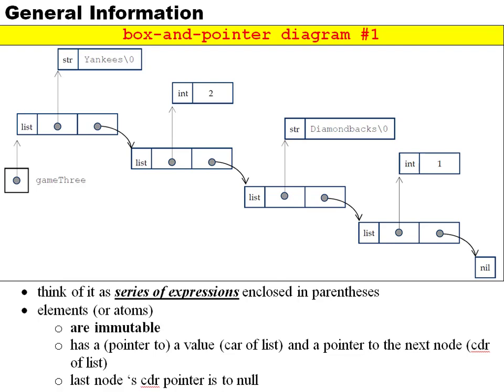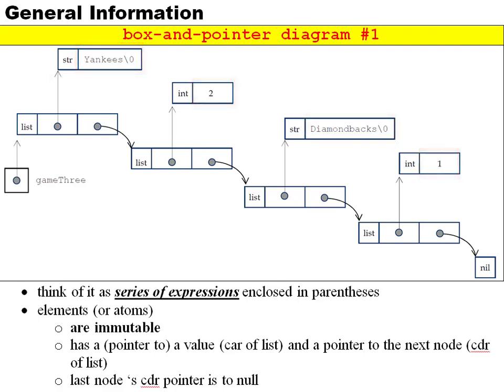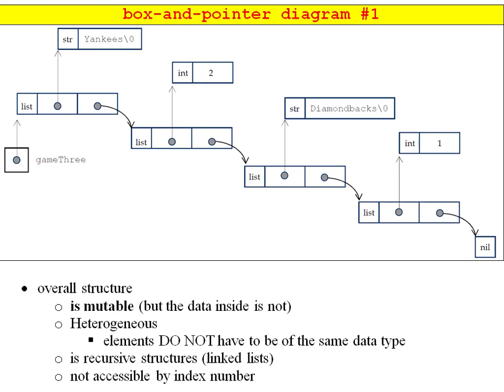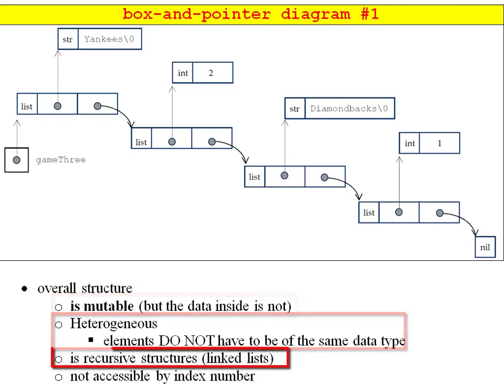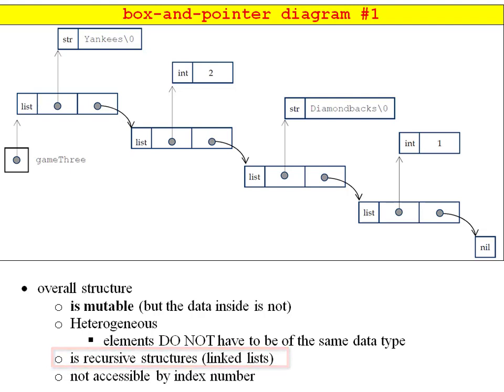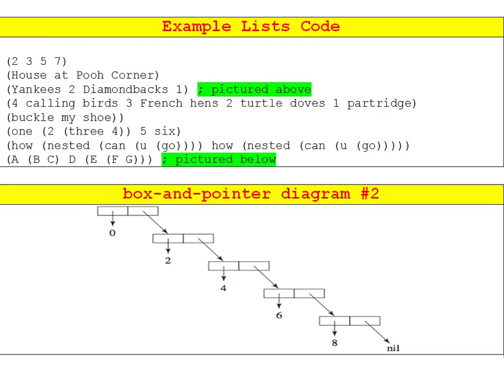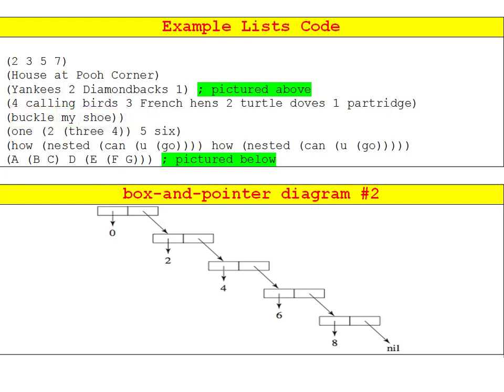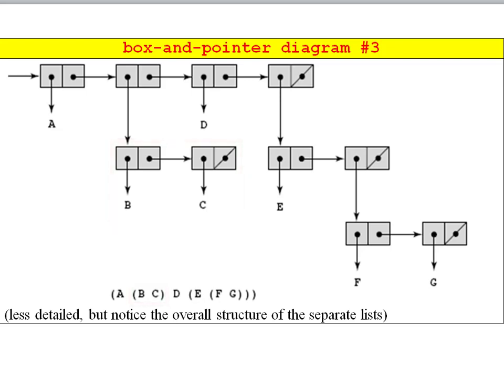1 - General Information on Lists